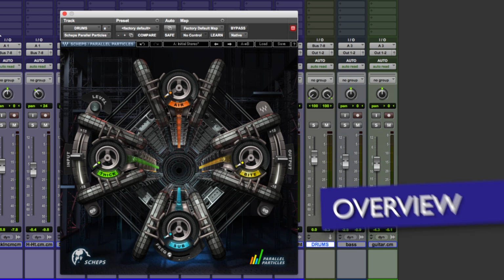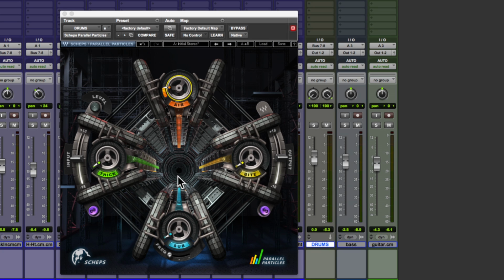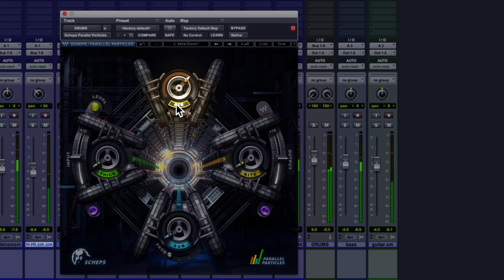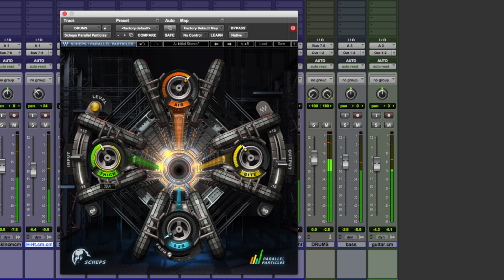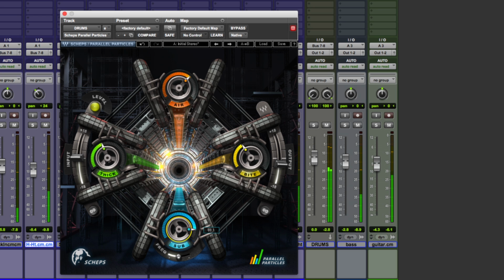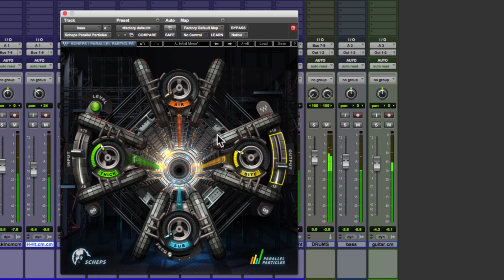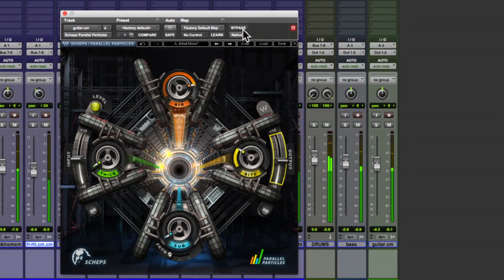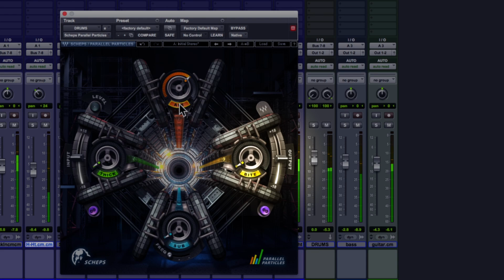Review - Scheps Parallel Particles By Waves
In this video review Pro Tools Expert team member Dan Cooper test the new Scheps Parallel Particles plug-in by Waves.

Chapters
Overview: 0:15
Example: 1:32
Final Thoughts: 6:16

Watch the video to hear how it performs on a stereo drum track, bass and electric guitar in Pro Tools.